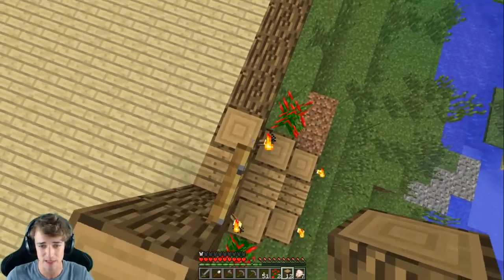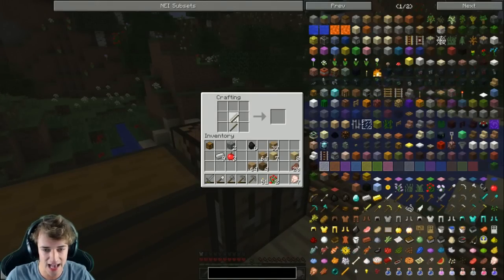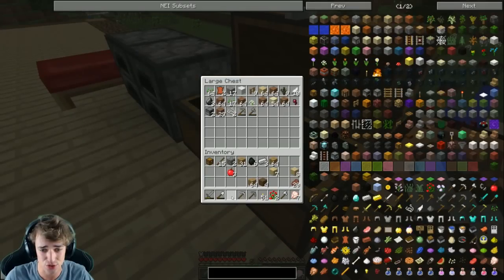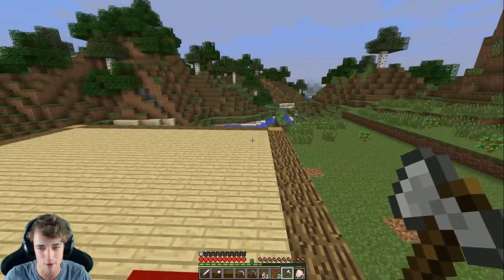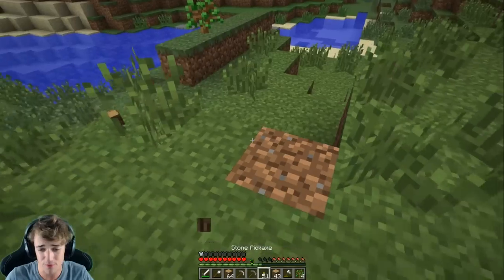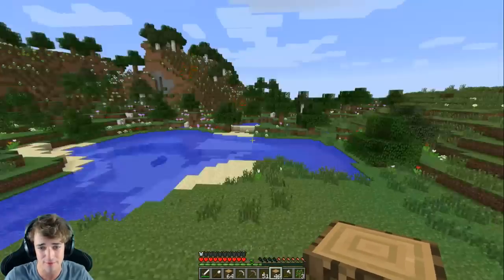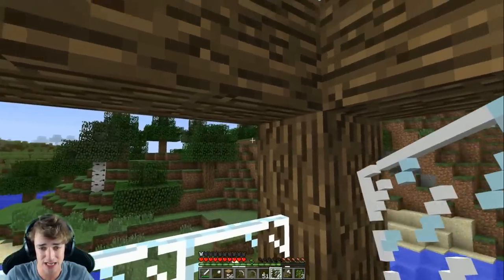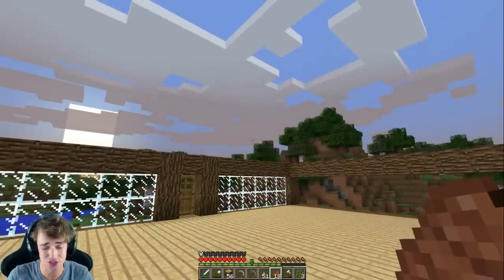Minecraft: The Kind Of Vanilla Series #03 | DON'T EAT CREEPERS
►Kind Of Vanilla Series - Choose My Adventure◄
THEY EXPLODE

►~Who is MrCrainer~◄
Hello there! First of all I'd like to say that, I really appreciate all of the support that you show me, knowing that people enjoy what I do here on the internet means the world to me. So thank you, Crazie Family, for all of the positive feedback - Whether it be likes, comments or views, it means so much to me.
I am just a 20 year old guy from Denmark who loves making videos, and I aim to put out atleast one Minecraft video a day. I mostly do Modded Survival. I also like to do MiniGames such as - Hunger Games, Survival Games and such.
My biggest inspiration to making videos is knowing that I've made one of you guys out there, smile. That means the world to me.

►~What can I expect to see here?~◄
As mentioned before, this is a Minecraft channel. And I do upload on a daily basis. There is no swearing / cursing - Any bad / foul words at all in my videos - as I want everyone, regardless of their age, to be able to laugh and enjoy my work.

So Family, last but not least - A huge thank you to everyone of you, for making each and every single one of my days by showing your awesome love and support.

MrCrainer